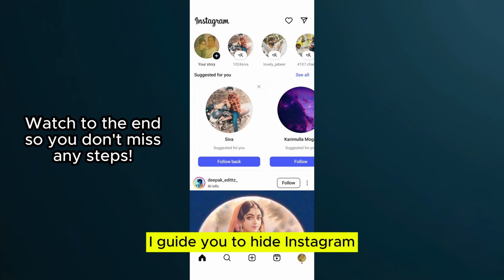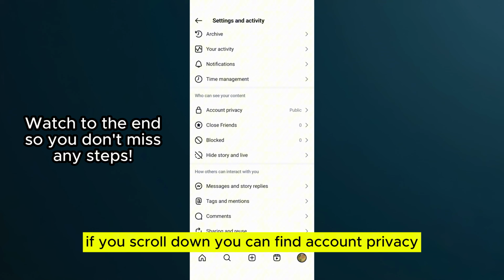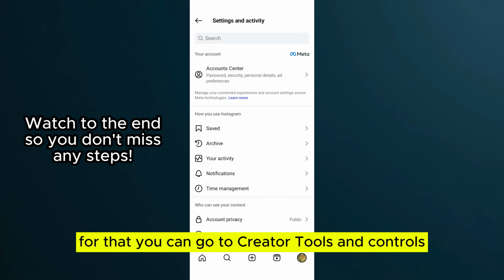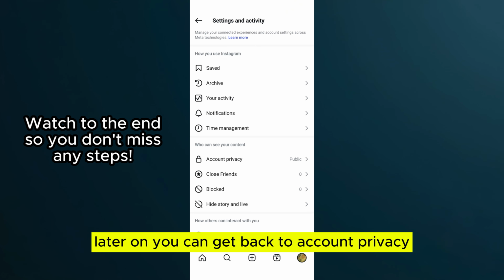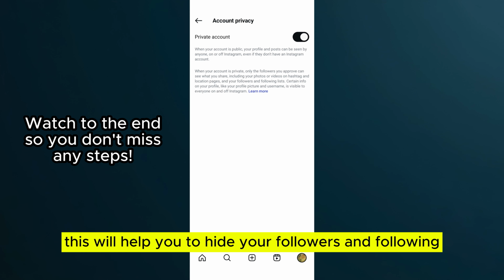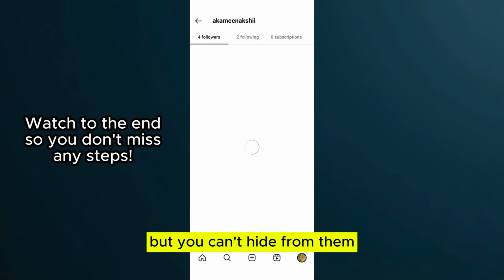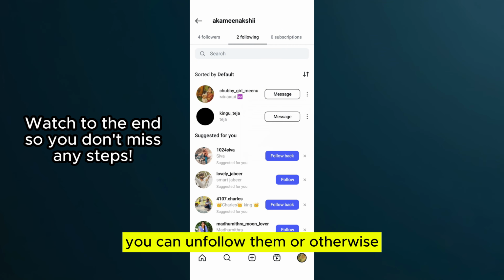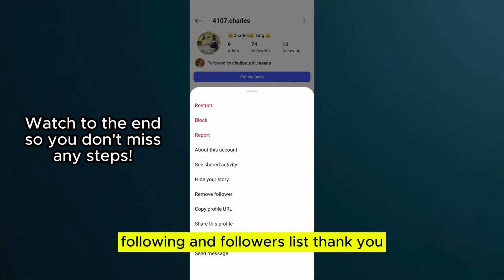How To Hide Instagram Following And Followers List - Full Guide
Learn How To Hide Instagram Following And Followers List - Full Guide

In This Video, We'll Show You 👇
Hide Following On Instagram
How To Hide Followers On Instagram
Hide Followers Instagram
Instagram Privacy Settings
Instagram Following Privacy
Instagram Followers Privacy
Instagram Followers List Hidden
Instagram Following List Private
How To Make Instagram Account Private
Instagram Privacy Tutorial
Instagram Followers Hide
Instagram Following Hide
Hide Instagram Followers
Hide Instagram Following List
How To Make Instagram Following Private